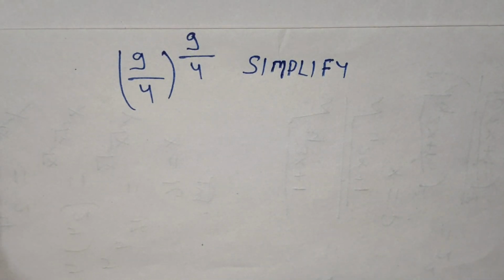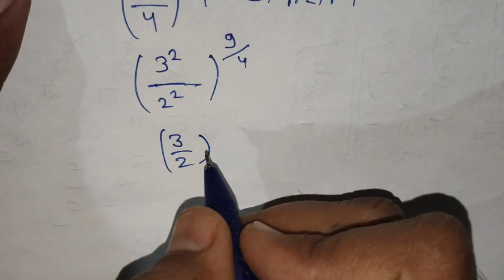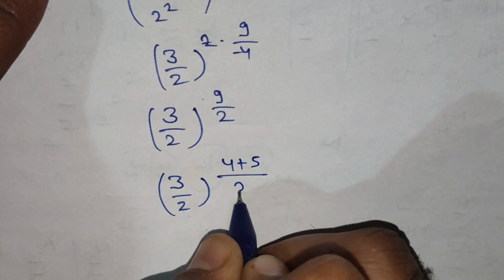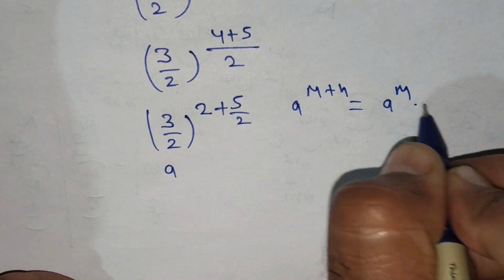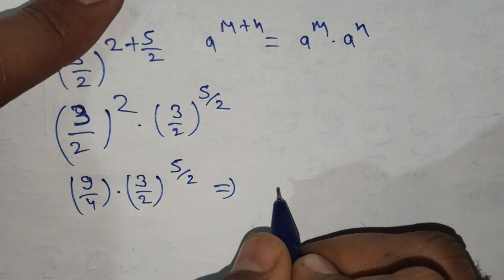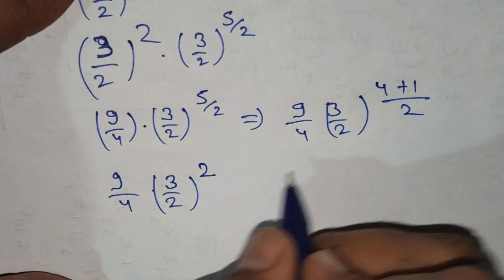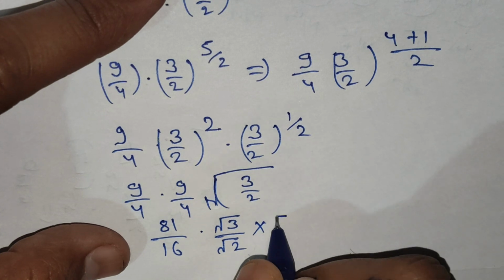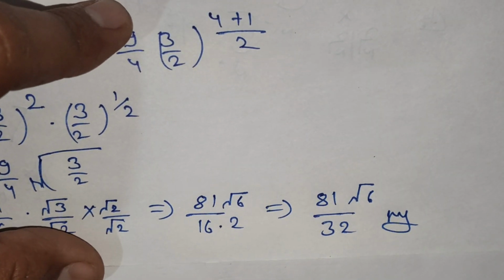99% Fail! The Viral Math Equation That’s Not What It Seems 😱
This viral math problem is breaking the internet! The equation
 looks incredibly simple, yet it stumps the majority of adults. The secret to the solution lies in remembering the order of operations (PEMDAS/BODMAS) — you MUST do division before subtraction.
Watch the step-by-step breakdown to see why most people get it wrong and how to calculate the correct answer in under 10 seconds. This is the perfect brain teaser to share with friends and family to see if they can catch the trick!
Primary: Viral Math Problem, Easy Math Solution, Math Trick, 9-9/9-9/9, Order of Operations, PEMDAS, BODMAS, Brain Teaser, Math Riddle, Only Geniuses Solve.
Secondary: Simple Math, Fast Calculation, Math Hack, Logic Puzzle, Trending Math Problem, Math Puzzle with Solution, Mathematics Tricks, Fast Math Puzzle.